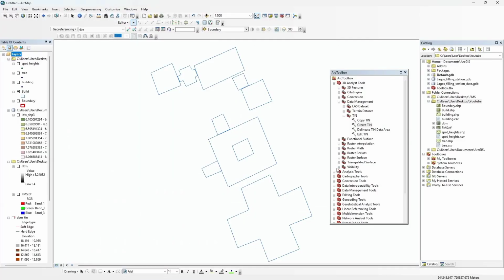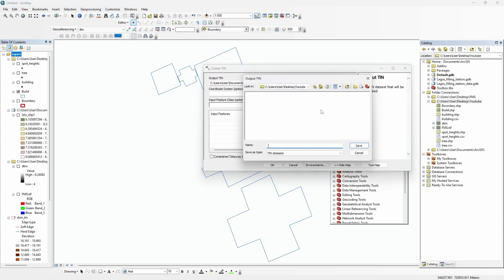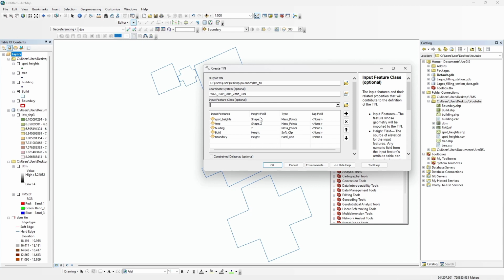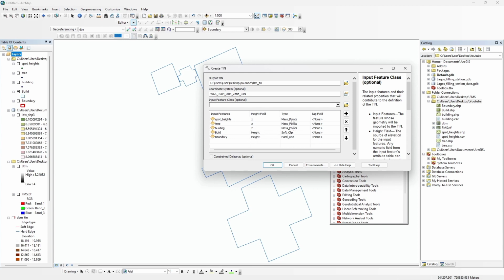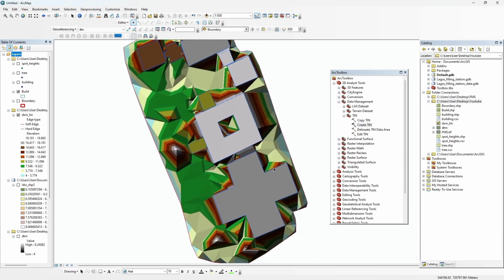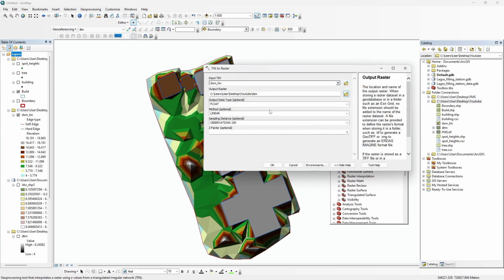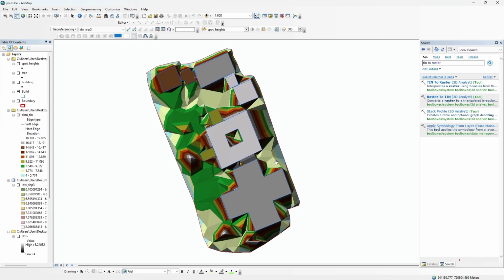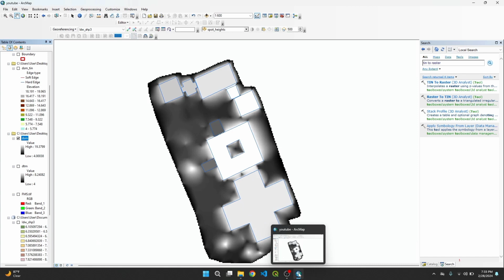Creating the DSM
Using TIN(Triangular Irregular Network) to create the raster DSM(Digital Surface Model)